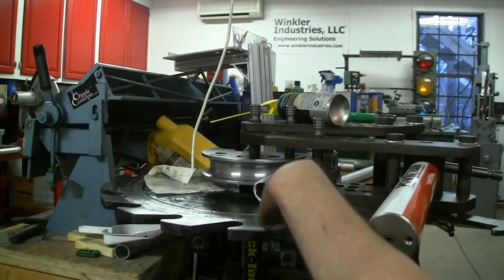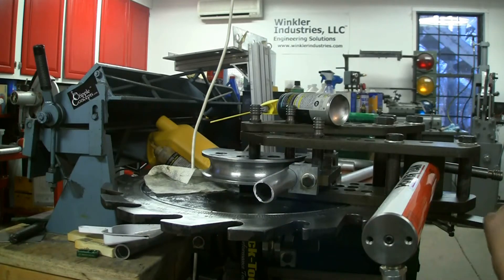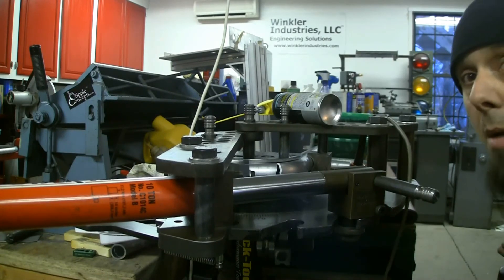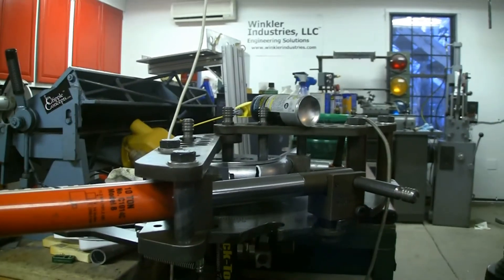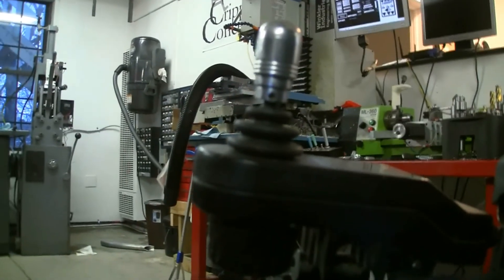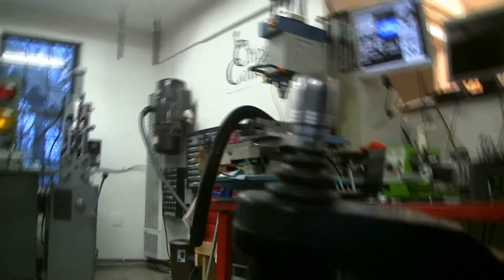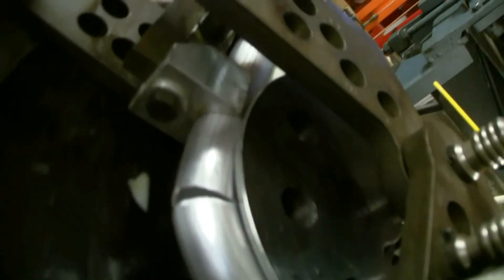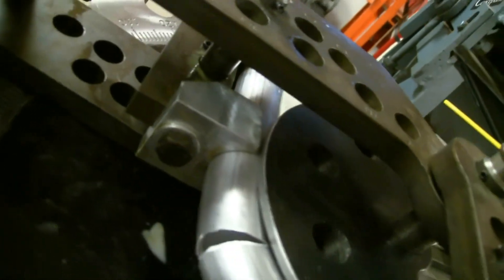6061 T6511 Aluminum tubing bending failure without annealing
Just a quick demo of what happens if your 6061 age hardens or is heat treated to T6511. Check out our annealing video to learn how to solve this dilemma.